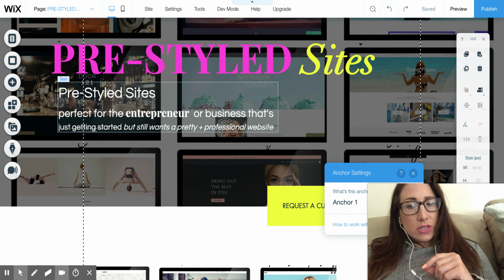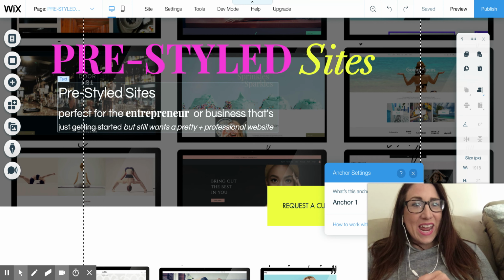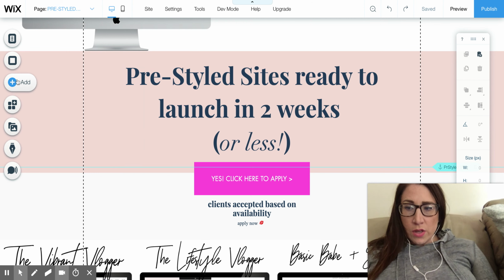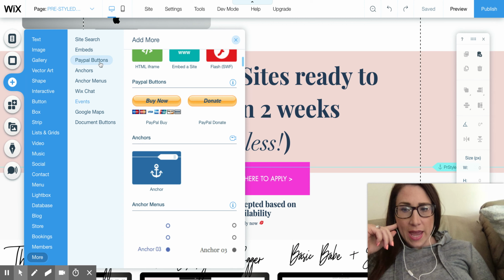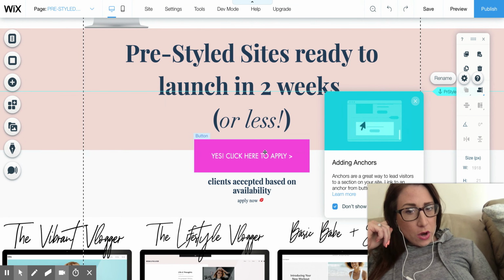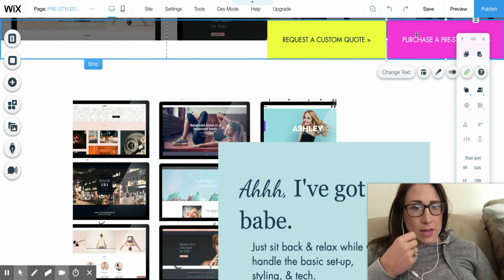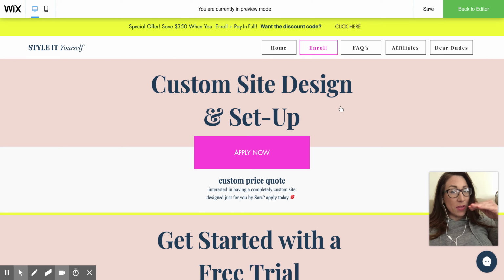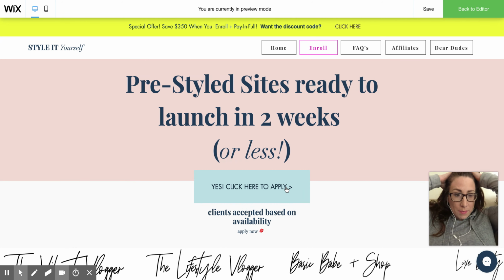Wix Tutorial: How to Add & Strategically Use Anchors on Your Wix Website - Style It Yourself Course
^ ^ learn how to turn your website into a money-making client-converting lead machine.